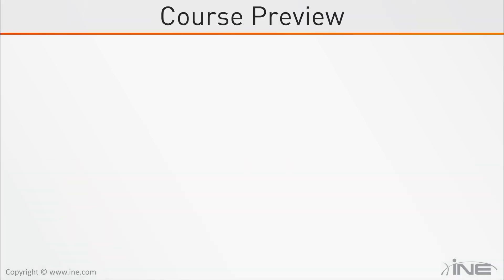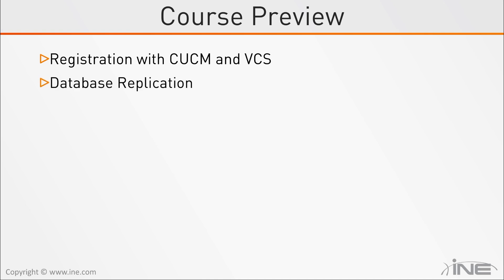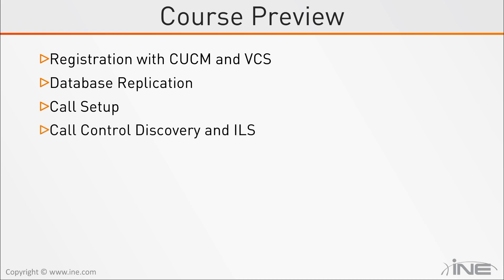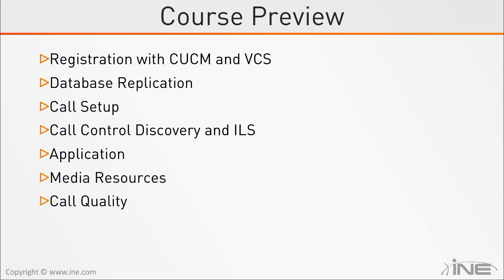CTCOLLAB - Troubleshooting Cisco IP Telephony & Video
This course is intended for network and voice professionals looking to further improve their knowledge or prepare themselves for the CTCOLLAB exam. In this course we will be looking at everything troubleshooting, starting with Registration, Call Setup, Dial Plan Replication, Application, Media Resources, Call Quality and Video Conferencing Architecture. This course will be delivered in lecture based format with plenty of hands on practical demonstrations.